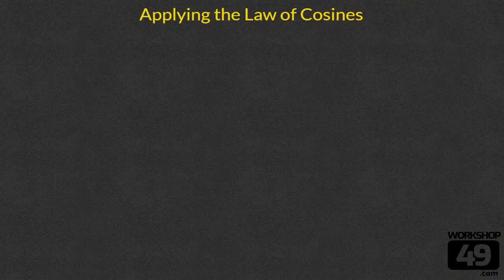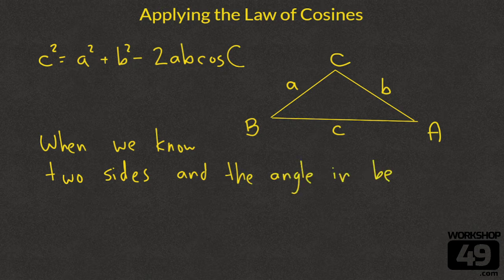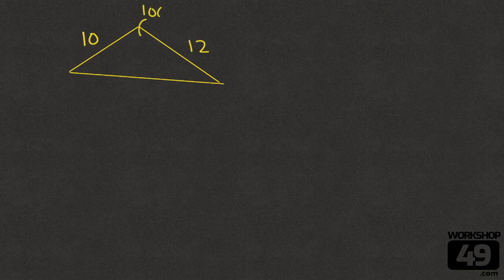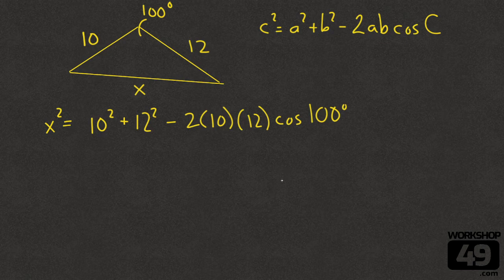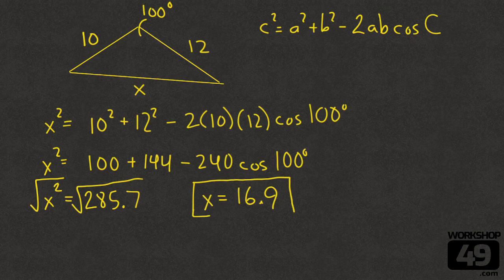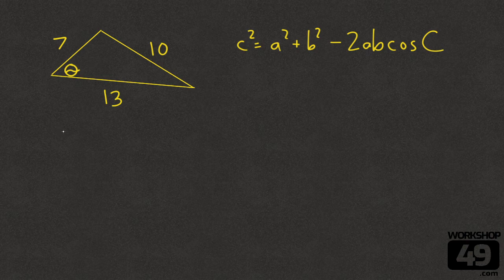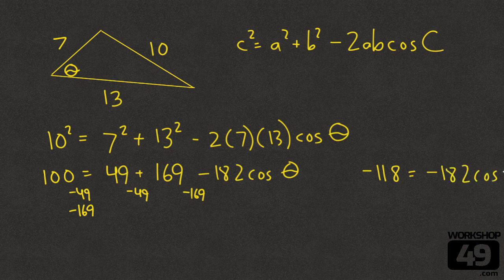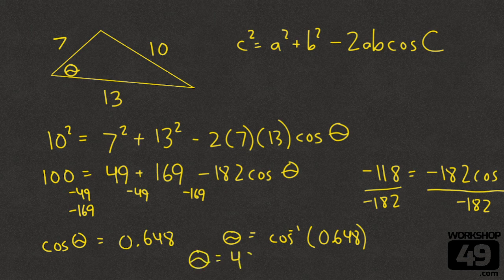Using Law of Cosines to Solve for Unknowns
In this video we will work through two examples using the Law of Cosines to show how it can be used to solve for either an unknown side when we known two sides and the angle in between them , SAS, or to solve for an unknown angle when we know all three sides, SSS.